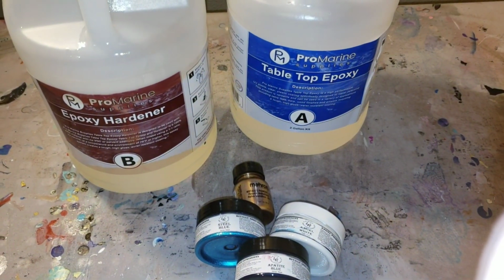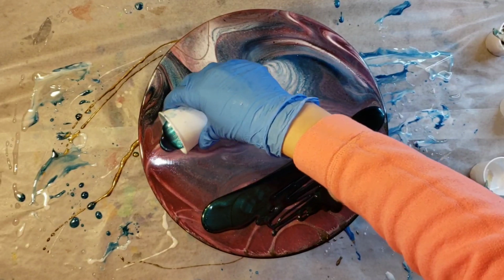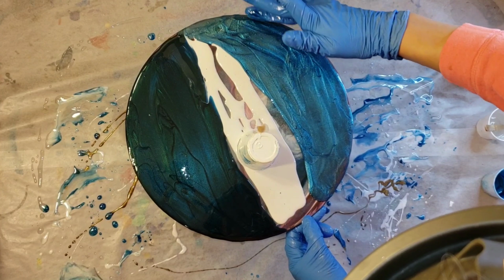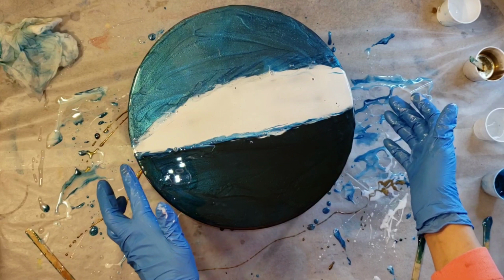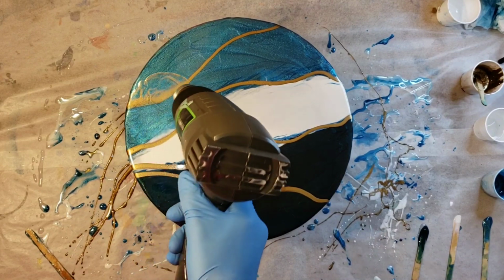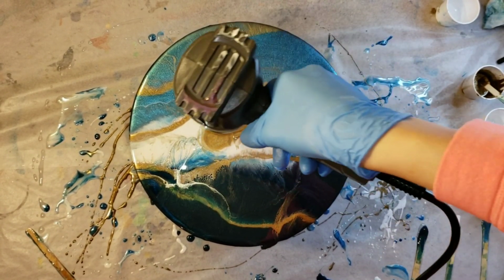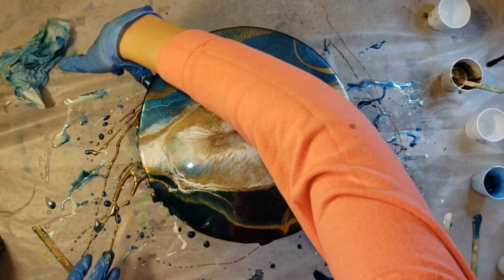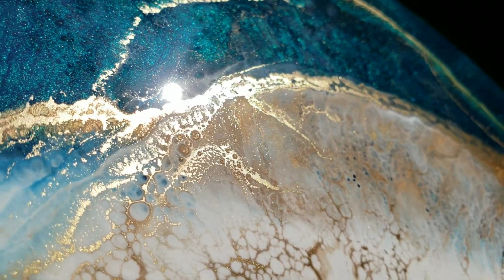Poppin Gold Resin art re pour / resin pouring / epoxy art / epoxy pour / epoxy pouring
That way you won't miss any of my videos. All those are free to do so why not right?

I opened a red bubble shop, you can get my art on prints,  posters, stickers, cell phone cases, I-pad cases, journals, canvas prints, metal prints, clothing, home decor, clocks, mugs, shower curtains, throw blankets and more.

Links to my resin art tutorials, these are great to watch if you are new to resin art.

I used LeRez LerezExpressions products in this video. The colors I used today were steel blue metallic epoxy pigment paste, apatite blue metallic epoxy pigment paste & angel white epoxy pigment paste (my favorite white) heres the link to Laura's store, for U.S. orders.

Here is Suzana's website for international orders.

I used pro marine supplies resin on these piece's.

Link to mehron gold I purchased off amazon

Laura's art corner - Check out her channel she is awesome and just made a demo video on her stunning dragon eggs she makes. They are truly works of art.

Kreative Escapades by Kim Bevill

Also if you are looking for a fun fluid art group to join on Facebook come over and join this awesome drama free group.

United we pour with Tammy and Lisa